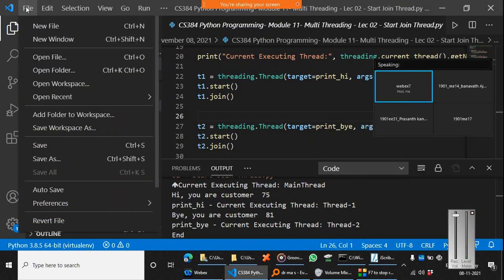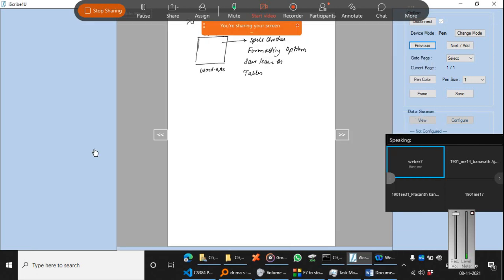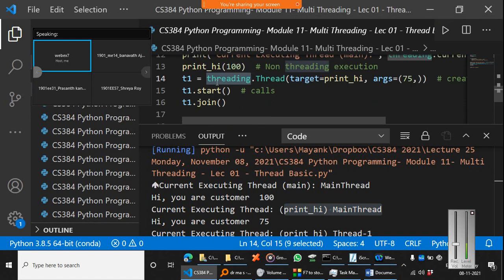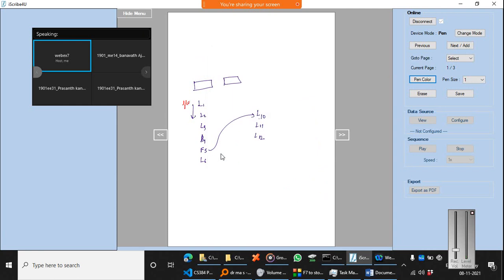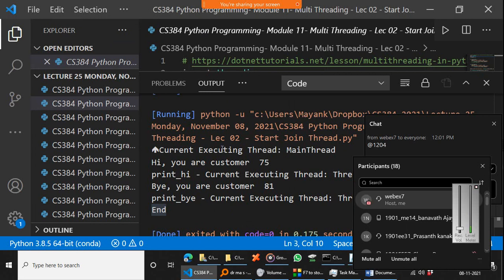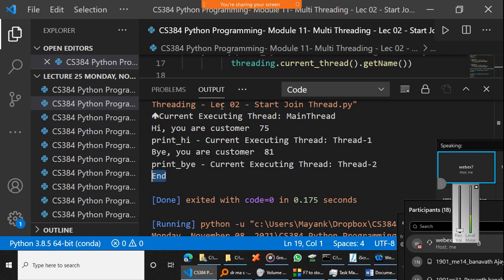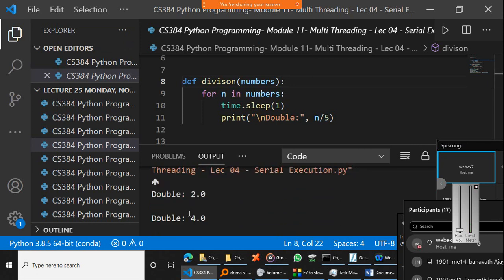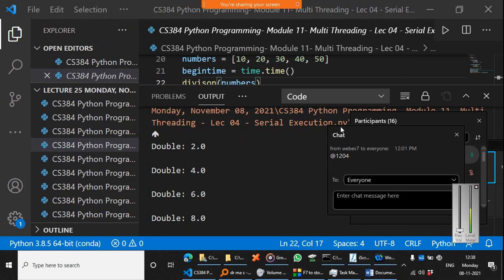CS384 Aug Nov 2021 Session Lecture 22 Introduction to MultiThreading in Python Part II Thread Start